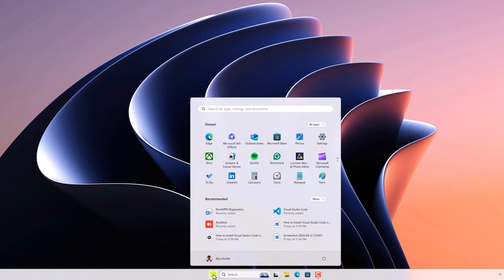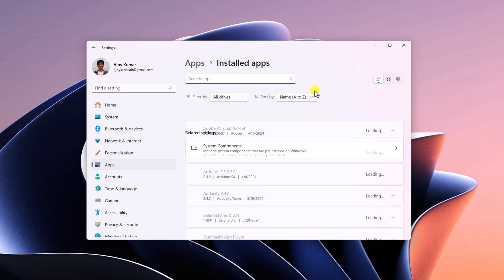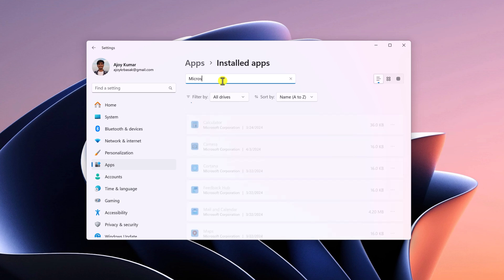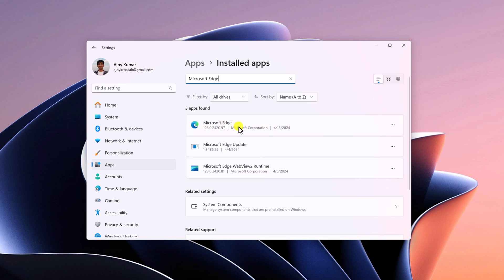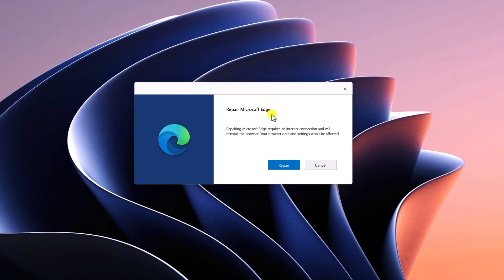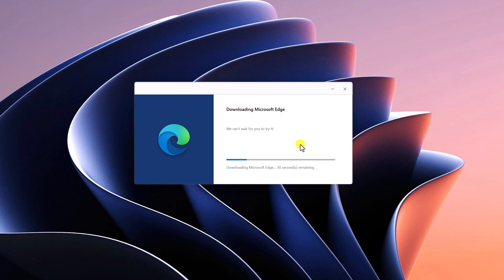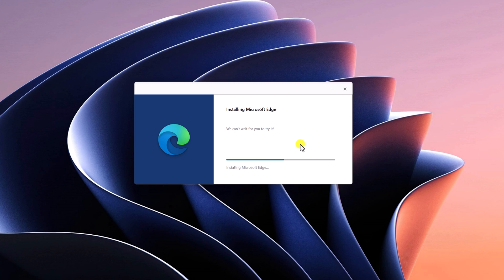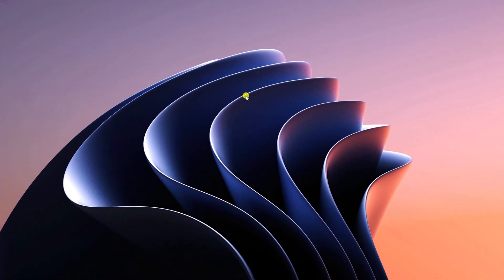How to Remove and Reinstall Microsoft Edge in Windows 11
In this video, we are going to learn how to remove and reinstall Microsoft Edge in Windows 11. If you are facing any issues with the Microsoft Edge browser, you can simply try to reinstall it to fix the issues. Here's a quick video on how to repair Microsoft Edge.